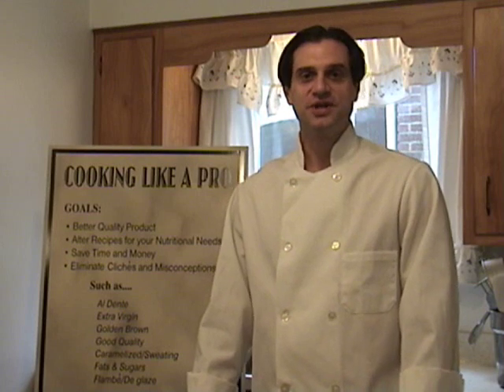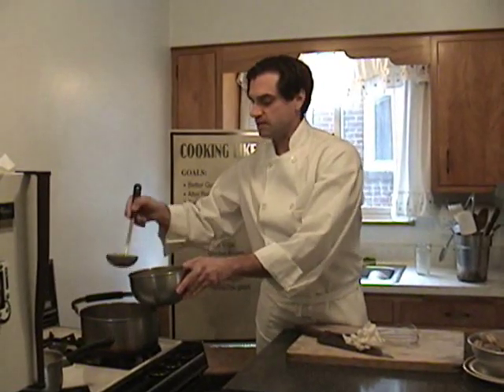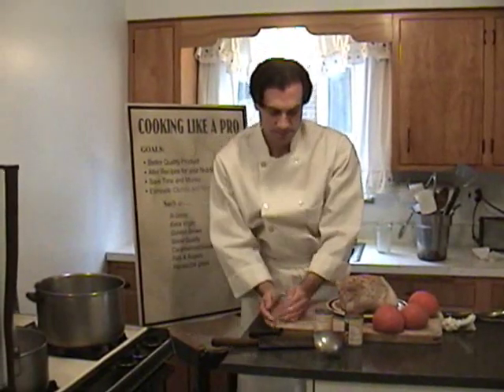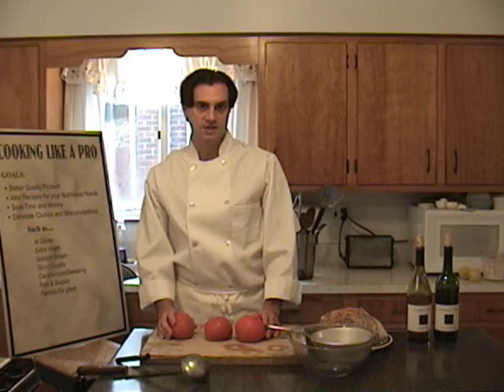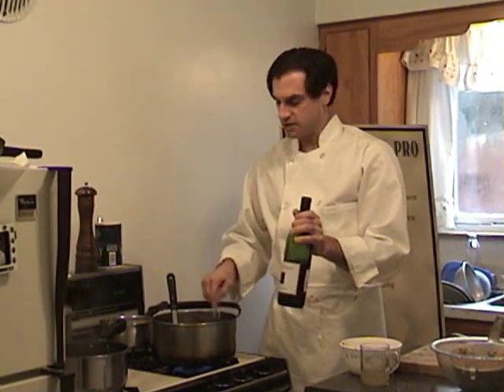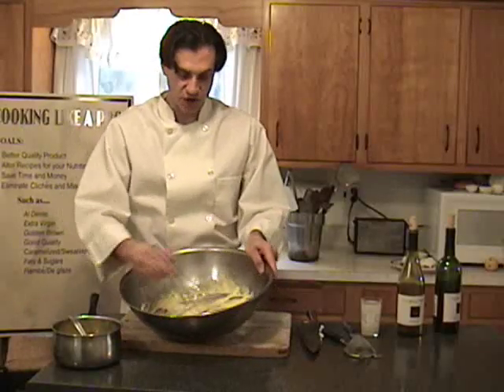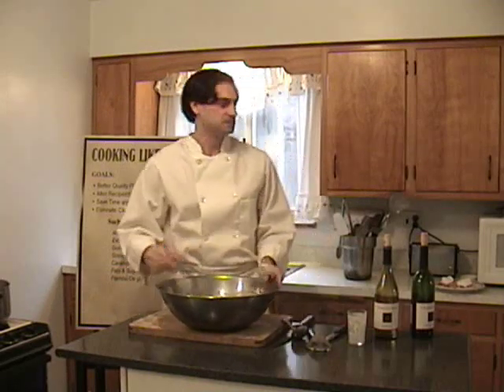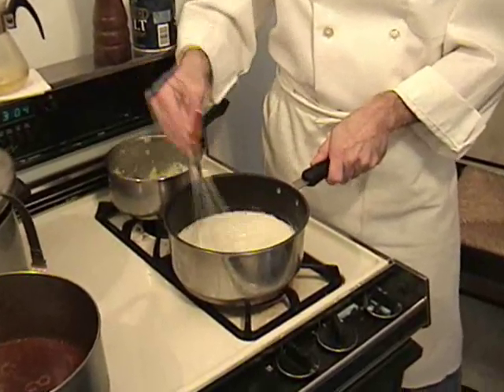Cooking the five mother sauces - Part 1 of 2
Learn how to cook the five mother sauces.